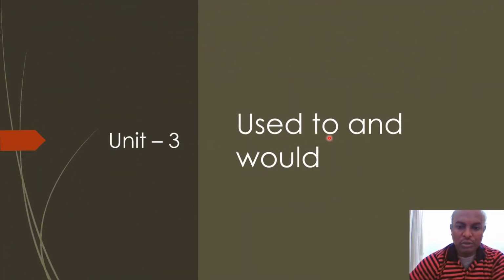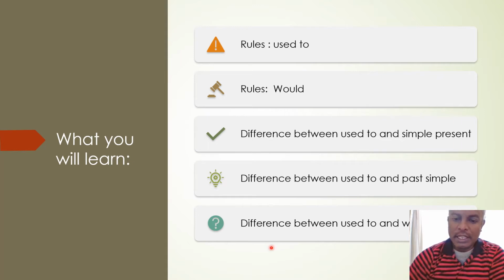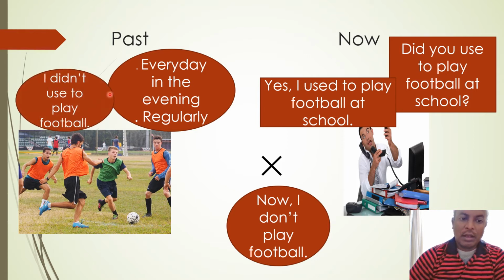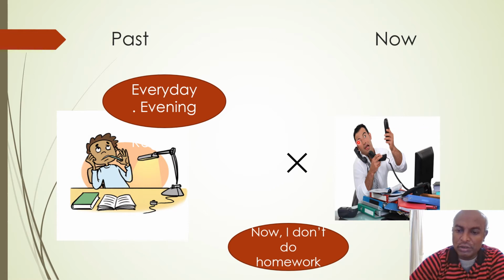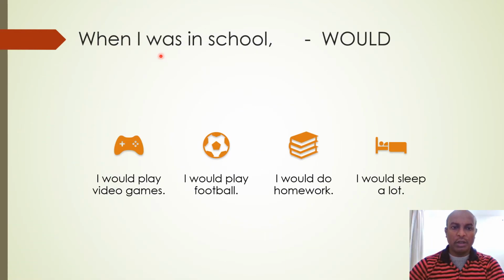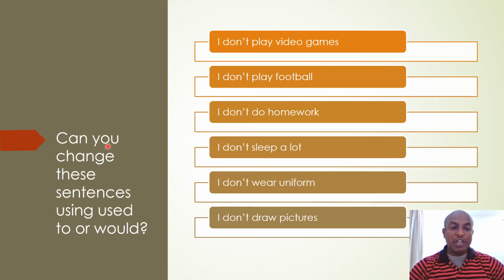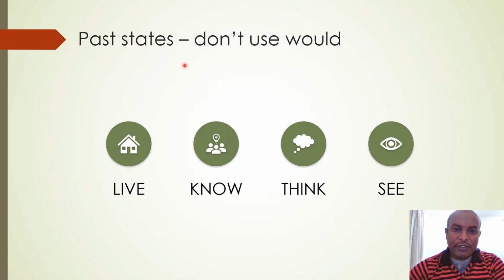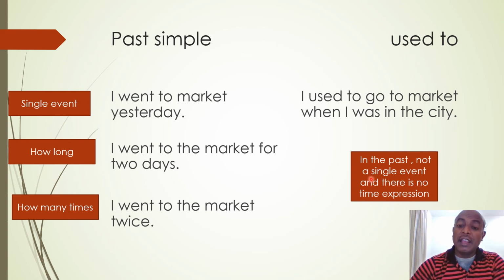Used to and would B1 Grammar (Prep Year)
Level: B1 (Grammar)

Unit - 3